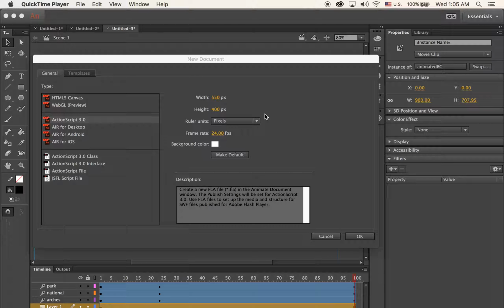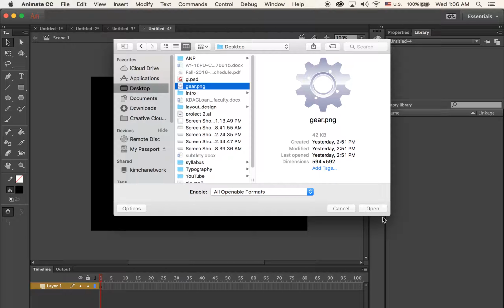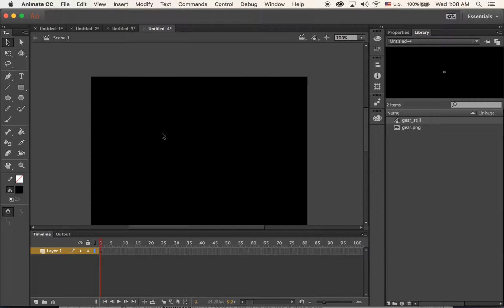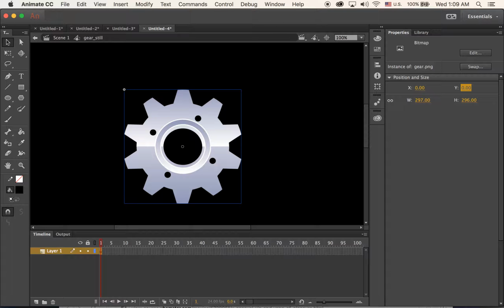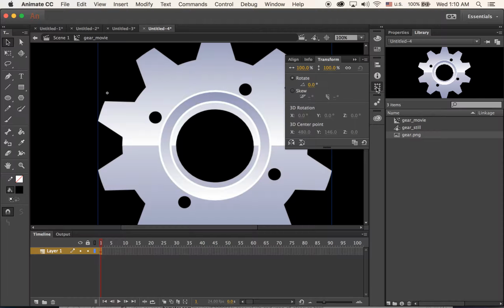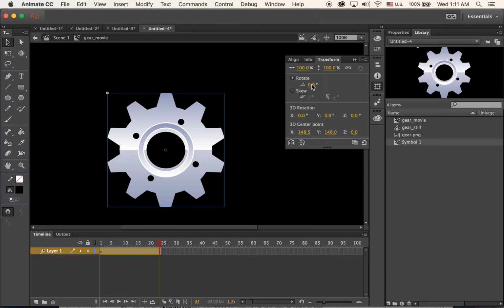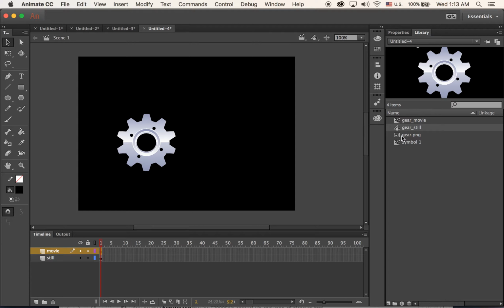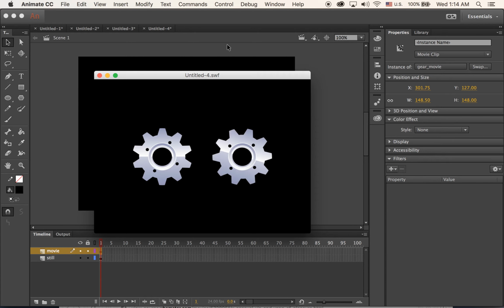symbols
Graphic Symbol vs MovieClip Symbol